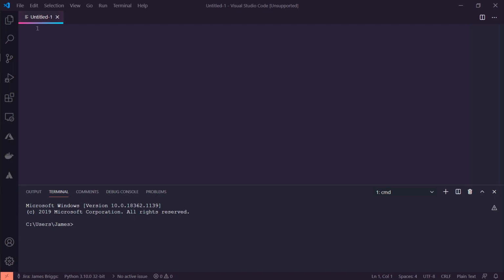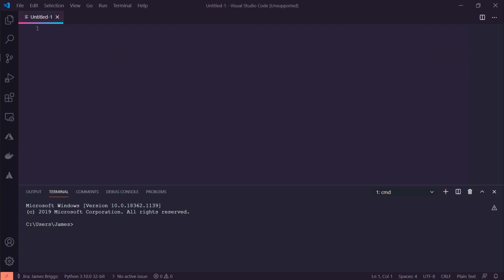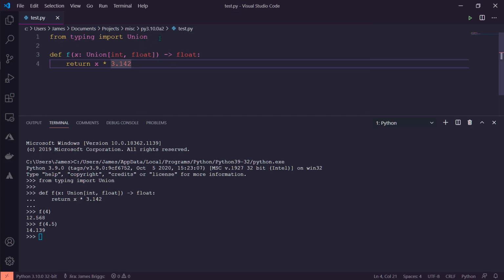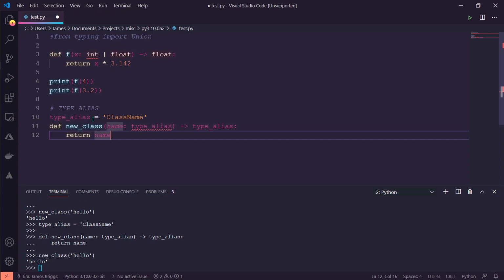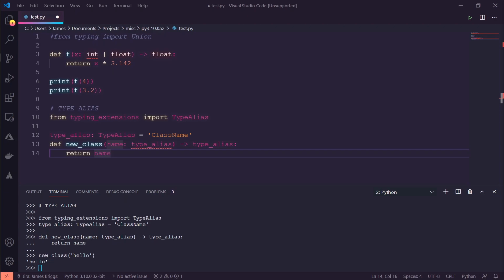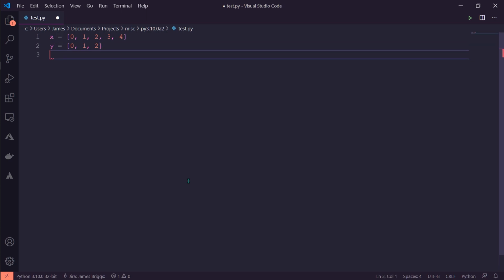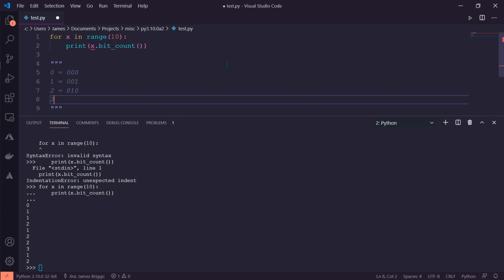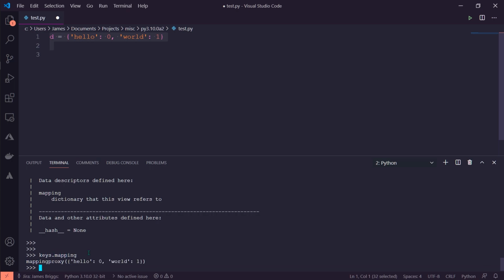Every New Feature in Python 3.10.0a2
Every new feature in the early release alpha 2 preview of Python 3.10

There is video lag 5:00 - 9:55 covering the Type Alias section (sorry!) - the audio is okay though